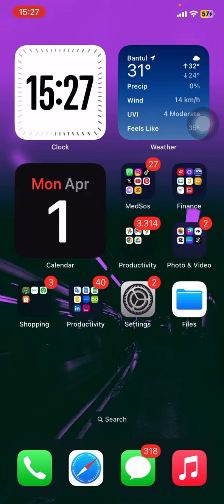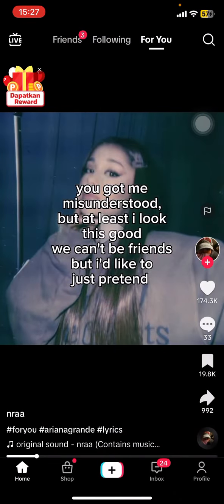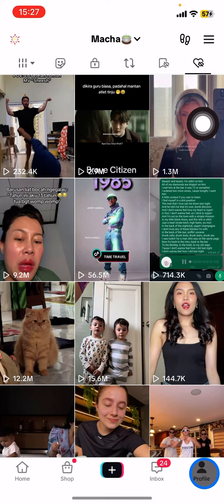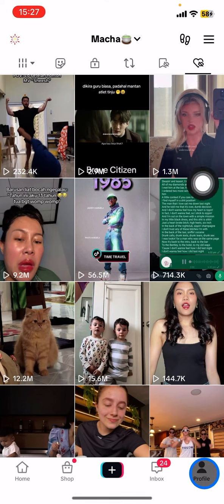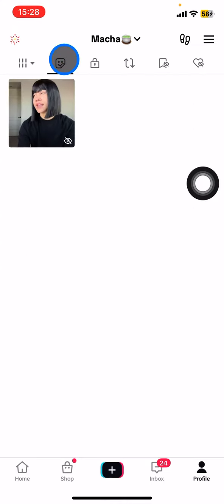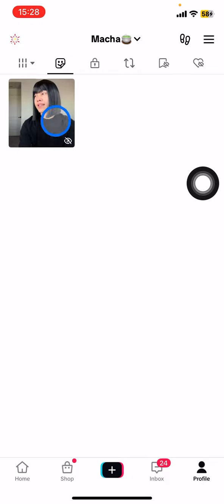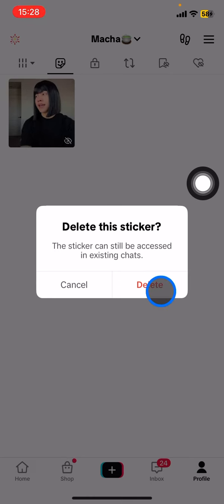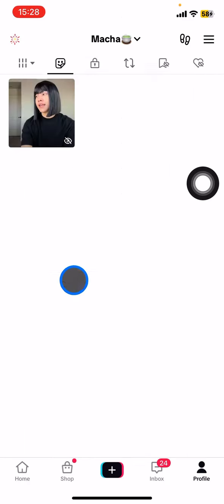💲 QUICKSTART: How to Delete Video Sticker from Tiktok (2023)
Tiktok sticker is part of Tiktok features that used to create a supper short looping video animation. You can create this sticker from any video on your Tiktok. By creating the sticker you also will save the original video on your Tiktok data storage. This video will show you the way how to remove those stickers to save some space on your phone